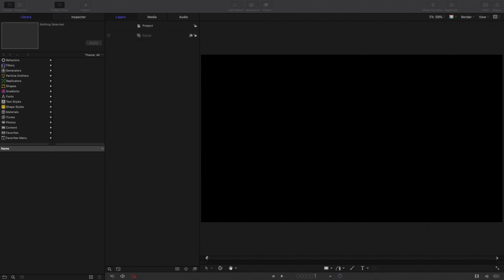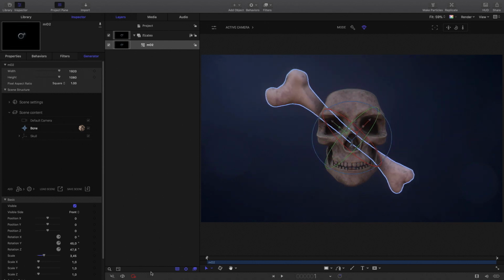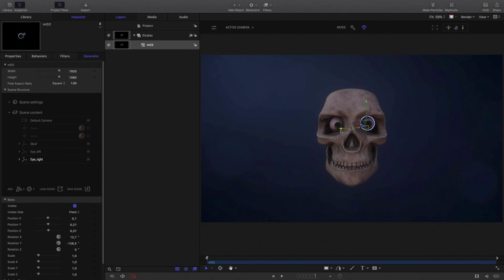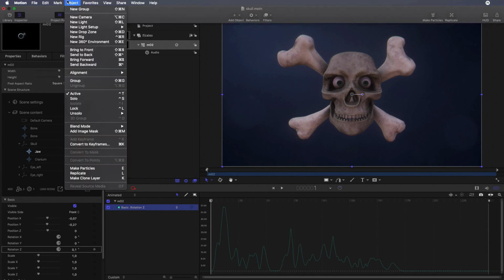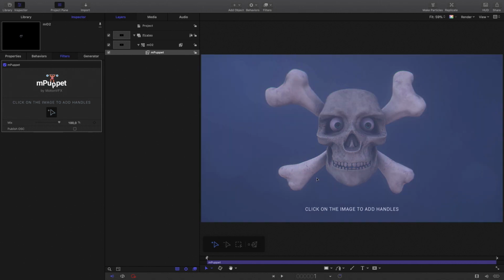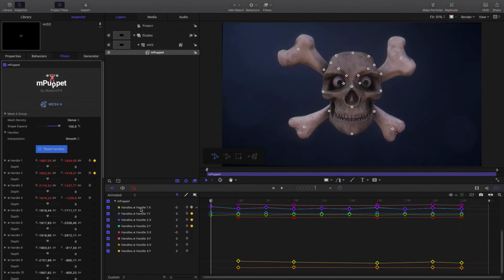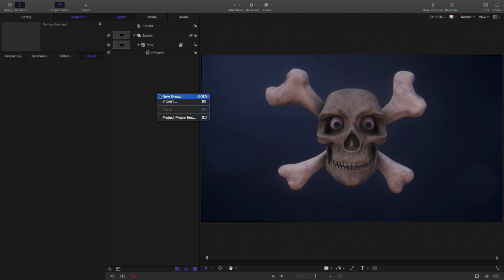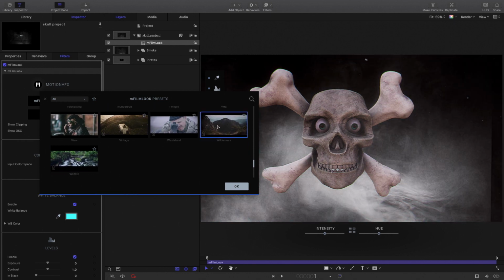Create and Animate 3D Objects in Motion 5 using mO2 and mPuppet - MotionVFX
In this scary video, you will learn how to create and animate 3D objects inside Apple Motion 5 with some very cool techniques.
We will build a 3D project with mO2 and animate it with the audio. We will learn how to give life to our 3D character with mPuppet in just 2 minutes.

00:06 Project
00:19 Create 3D project with mO2
03:36 Animation of the jaw with audio behavior
06:08 Animation of the look with mPuppet
09:50 Adding smoke and particles to the scene
10:50 Color Correction with mFilmLook